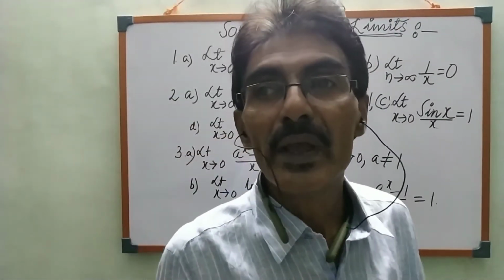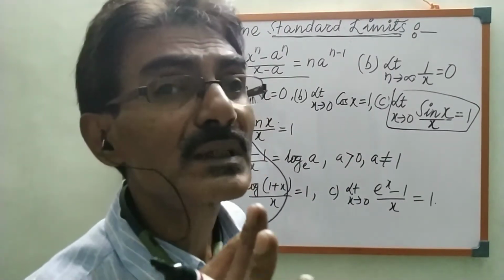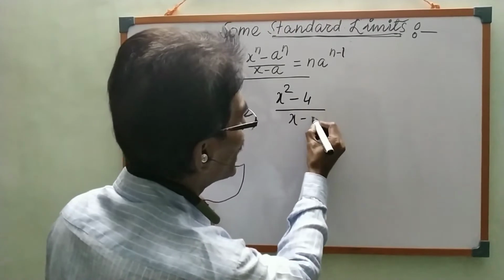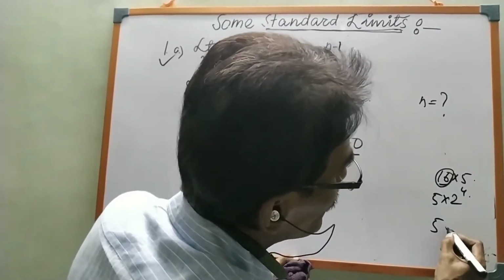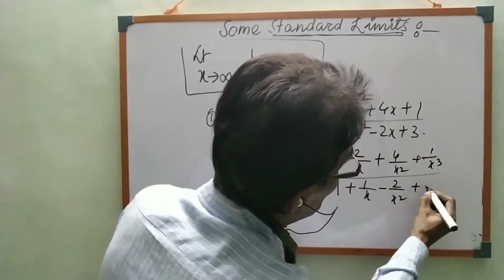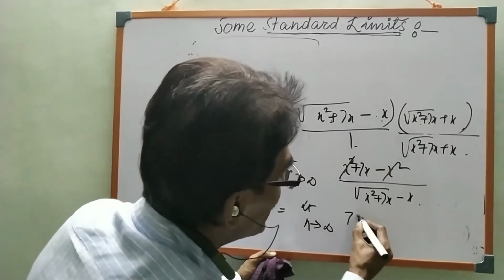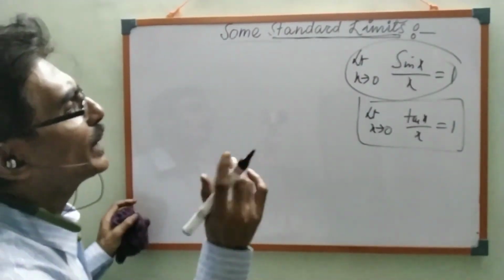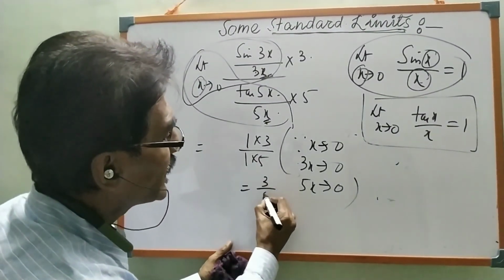Xl-Maths. STANDARD LIMITS. Date:14/09/2020.